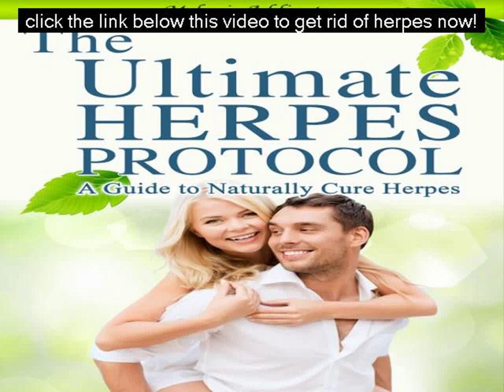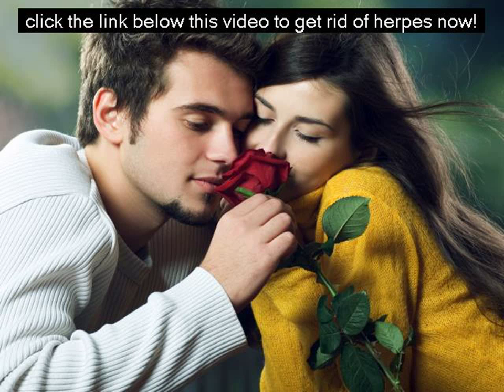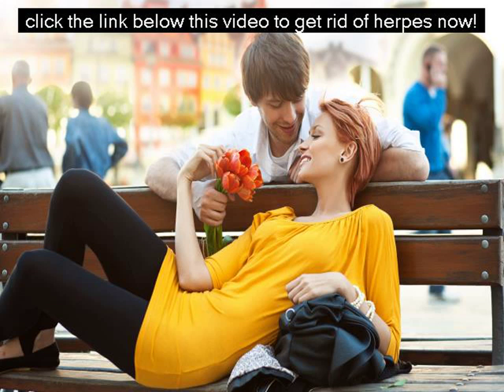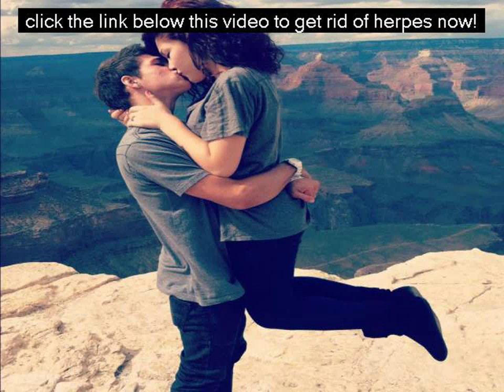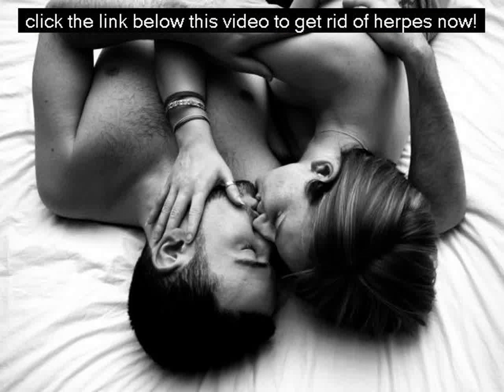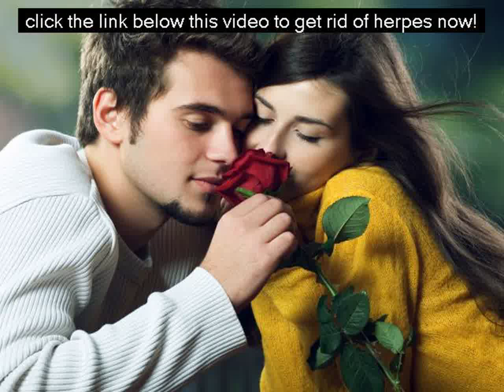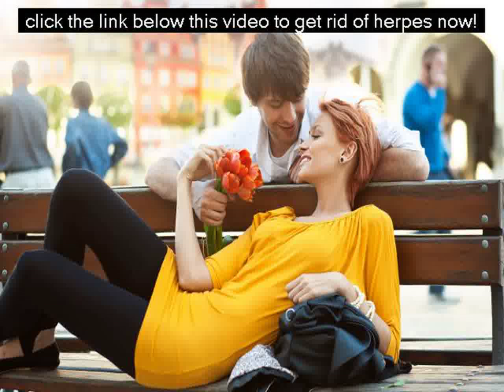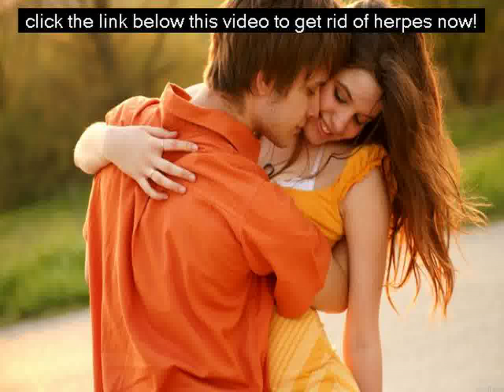what do i do if my girlfriend has herpes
The Ultimate Herpes Protocol program has a large number of methods that you can use to eliminate the herpes virus from your body. The best thing about these methods is that they are all natural. The program does include the use of any harsh chemicals which means that you are totally safe from all; and any harmful side effects. All the remedies included in it are purely homemade and included are instructions on how you can make them. The results that you will get from this program will do nothing short of amazing you!

herpes anal fissure,
how long does a herpes sore last,
sample negative result for iggm antibody to herpes,
herpes groin,
irritation or herpes medhelp,
herpes inchildren,
how fast do herpes show up,
vagina buttock pain negative herpes medhelp,
lysine for genital herpes,
herpes on penis shaft,